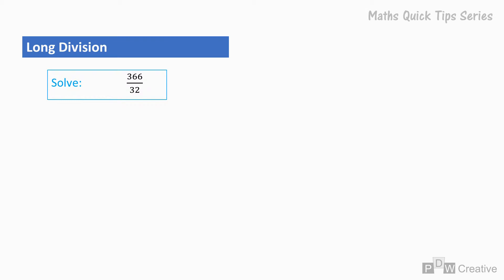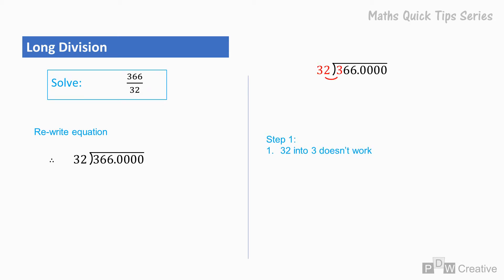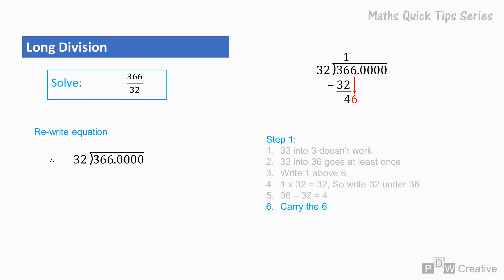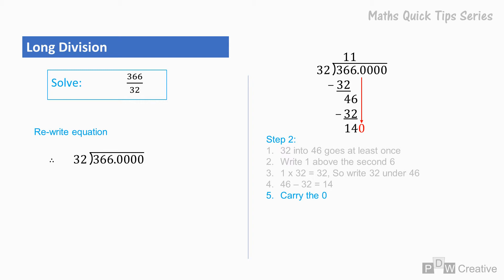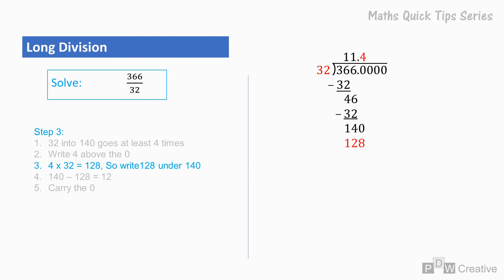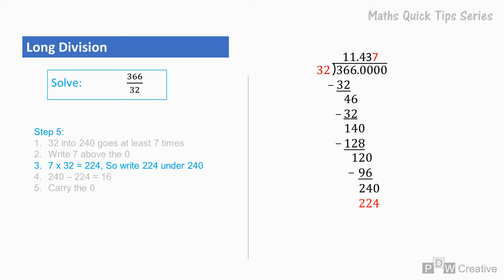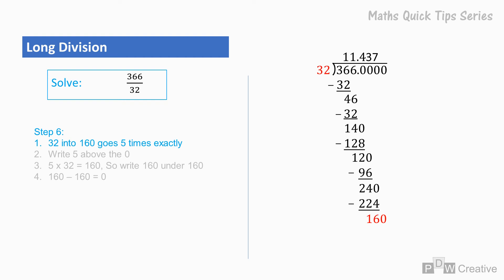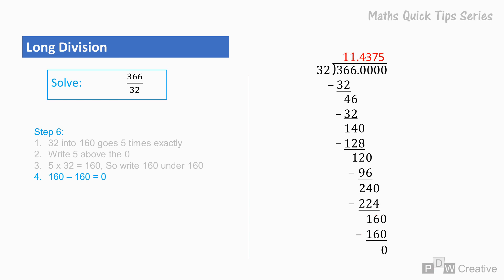Long division and fractions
How to divide tutorial, dividing numbers, how division works, maths division, How to divide using long division. GCSE long division, maths is fun.

Manual worked example showing the steps taken to break the long division equation into small chunks. Long division made easy. Maths quick tip series, guide to long division.